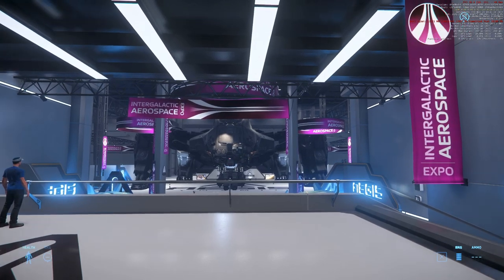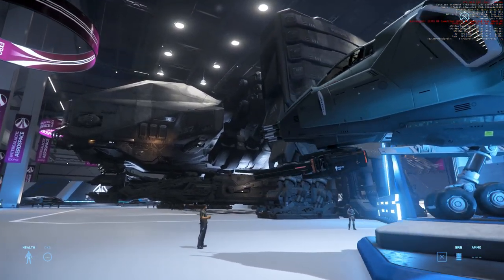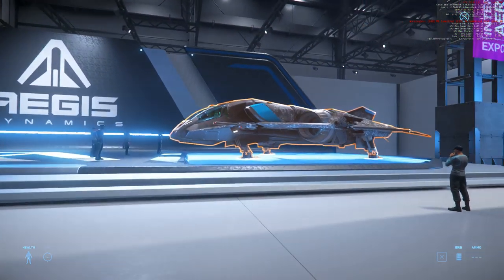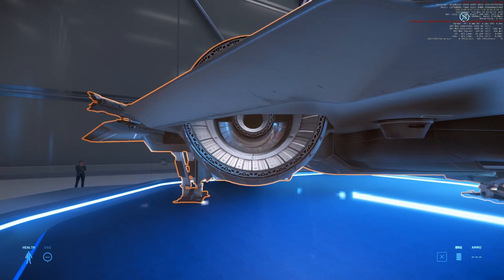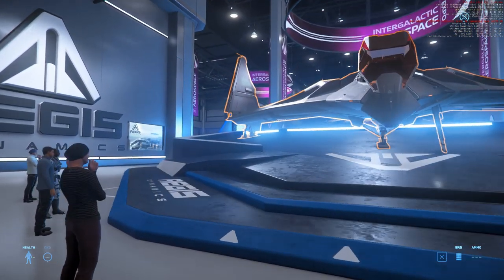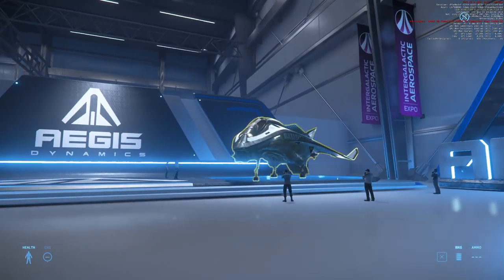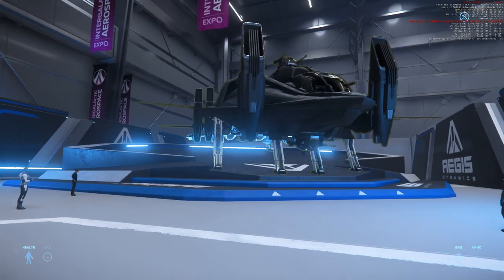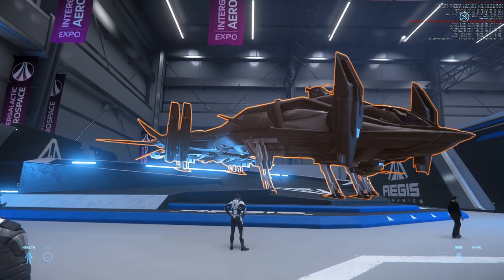3.7.2 Aerospace Expo day 6 - Aegis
3.7.2 Aerospace Expo day 6 - Aegis

Music

Spectrum: Camural

PC specs:
1440p 144Hz 27inch main monitor